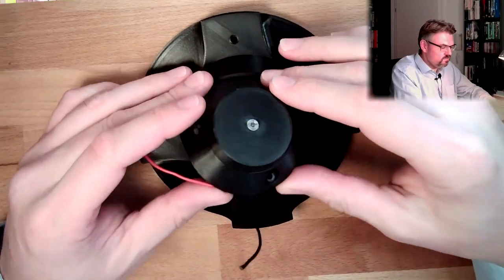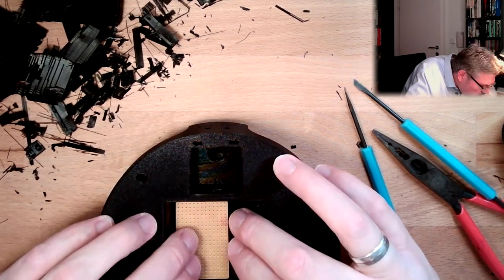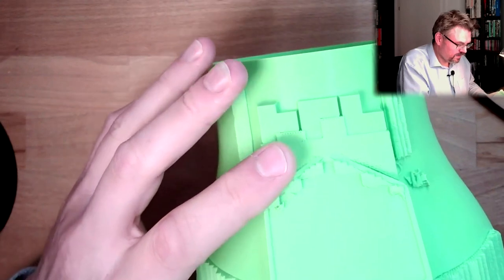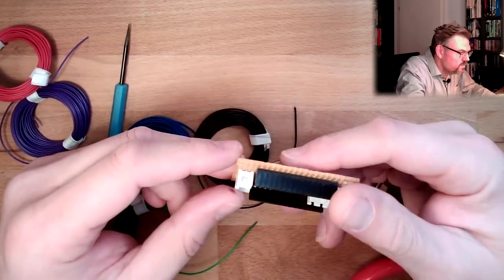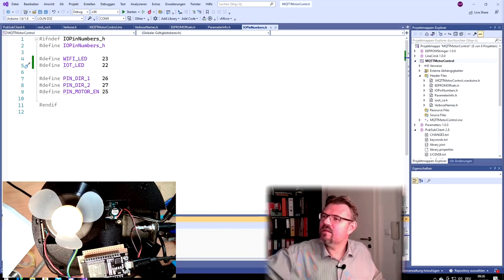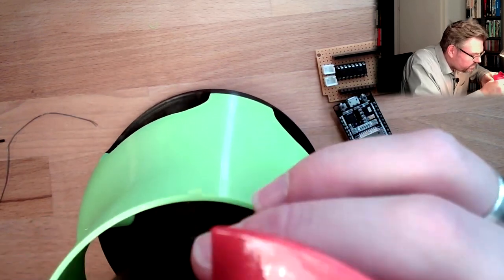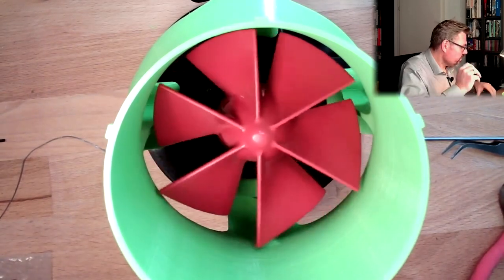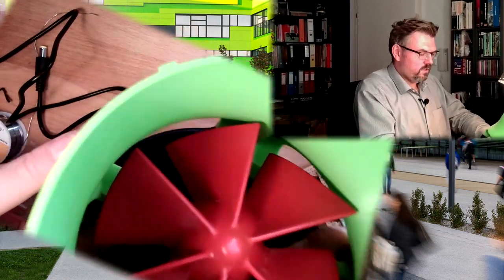PRMMC 15: Assembly Try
After and even while printing other parts I try to assemble all things and make them fit. The result of all this effort can be seen here.